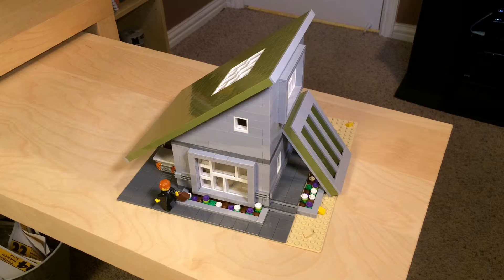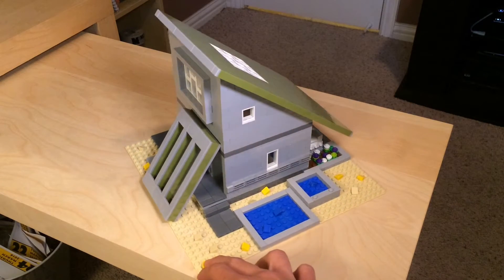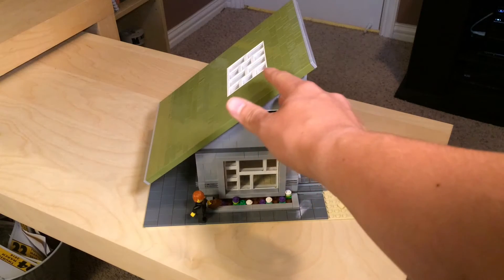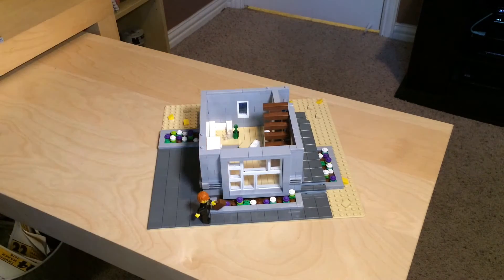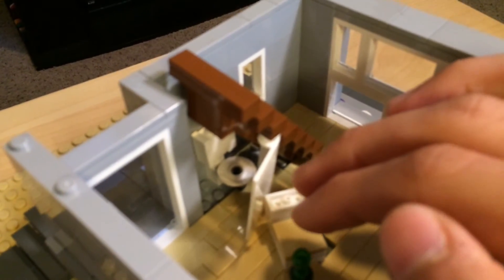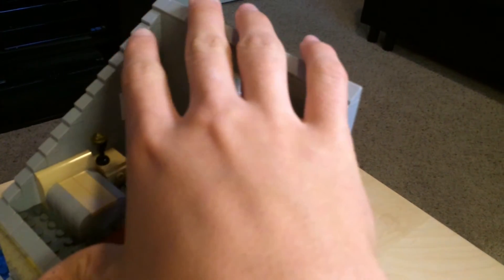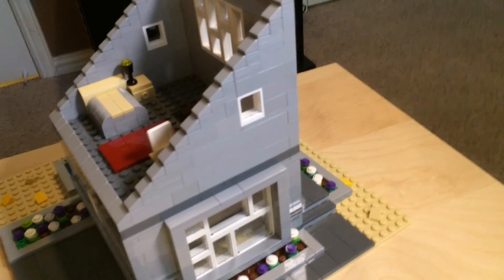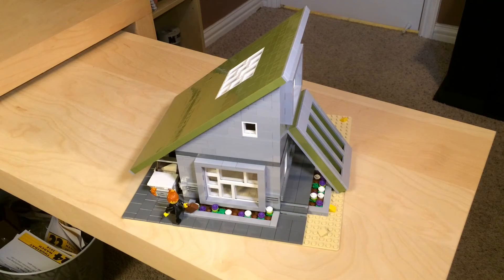LEGO MOC: Slant- Roof House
Her is another small modern house for you guys. If you have any questions about this house, I'm happy to answer them!